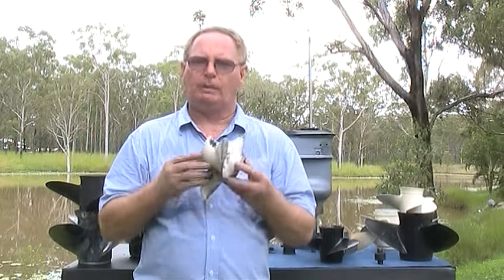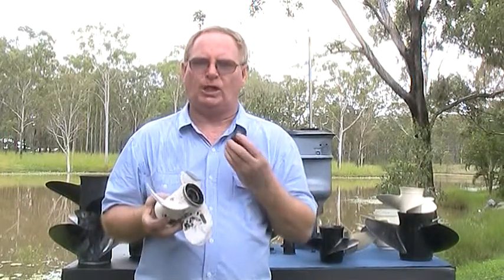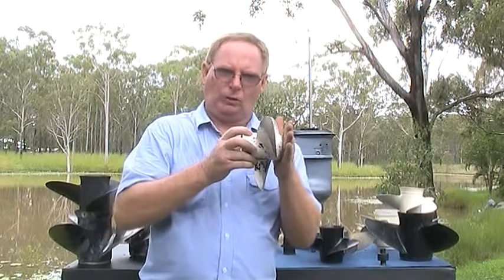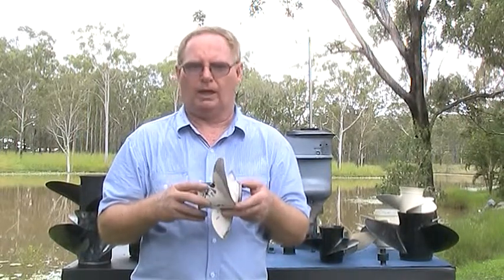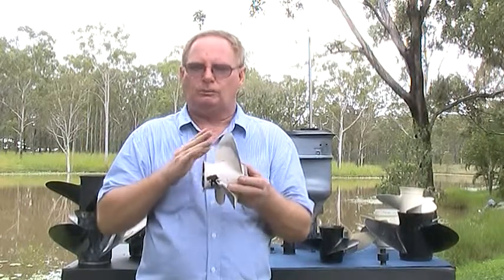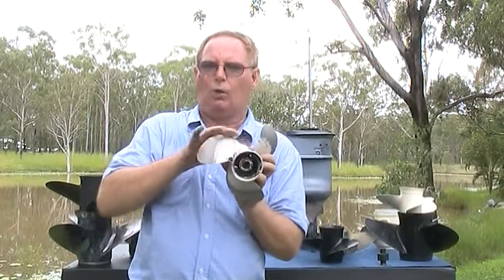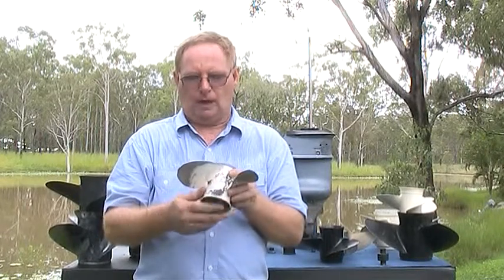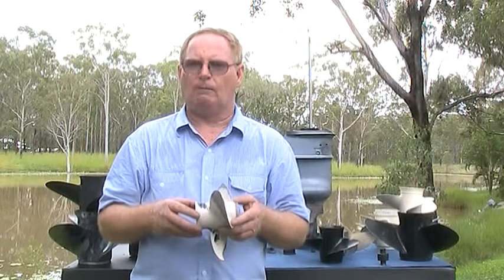Prop Repair Basics - Propeller Basics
This video demonstrates the basic principles of propellers.